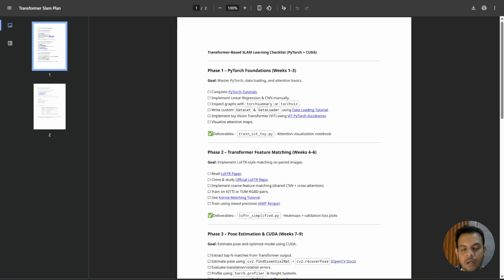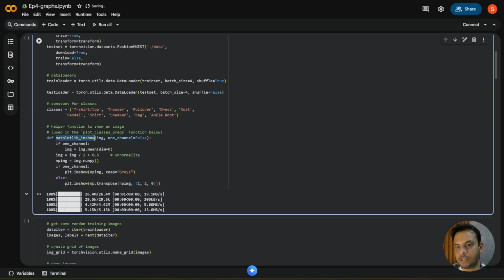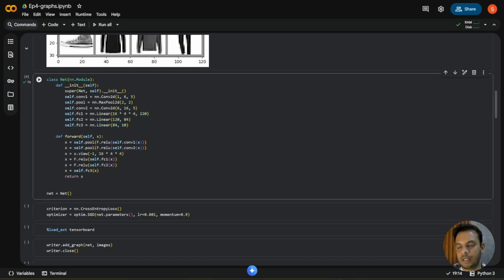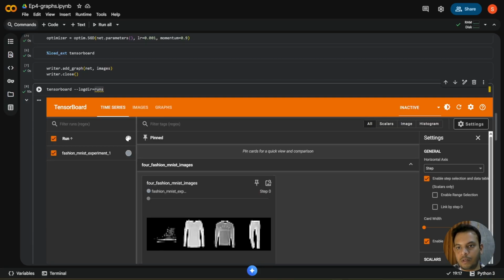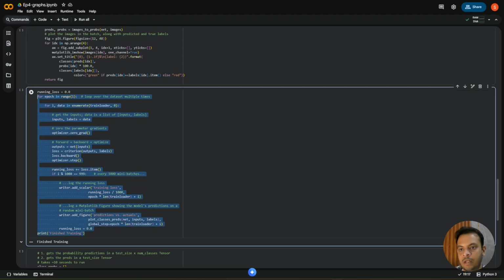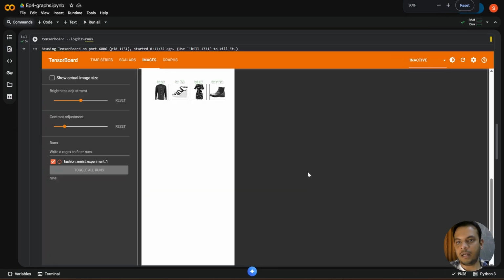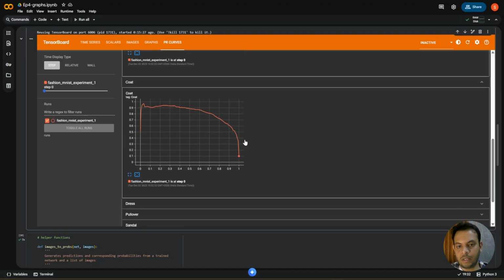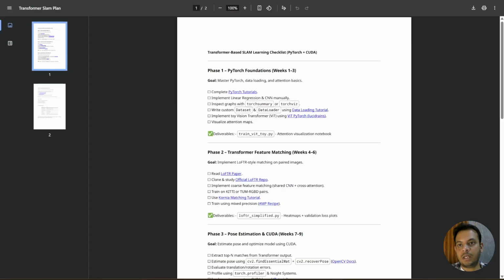Transformer-SLAM | (Ep. 4 ) Visualizing models and trainings using Tensorboard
In this episode, we explore tensorboard and how it can be used to visualize models, ouputs, training and inferences during Neural Network training.

Transformer-SLAM is a learning journey where I share my learning in the process of making transformer model based SLAM solution and work towards modern AI and robotics integration.